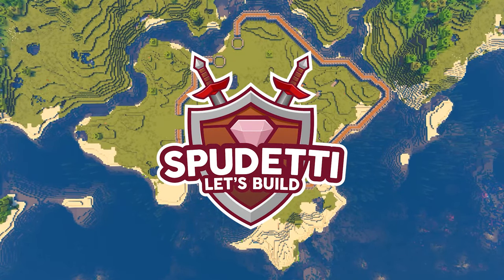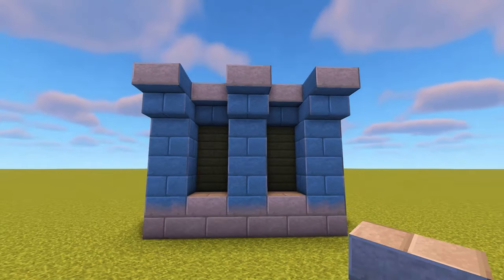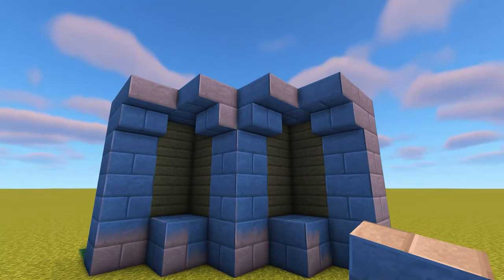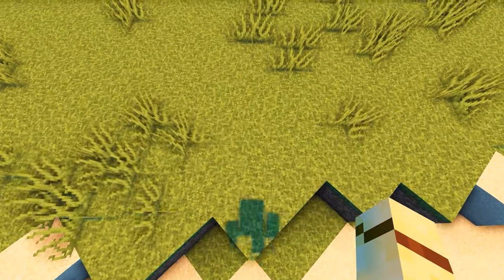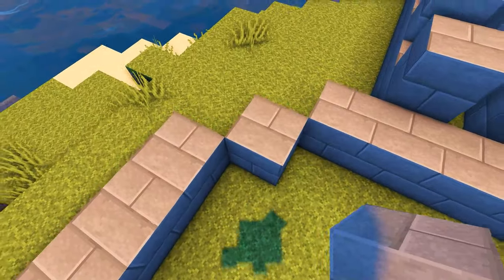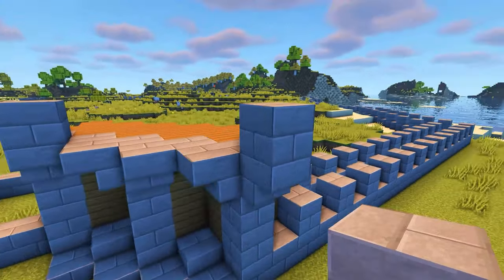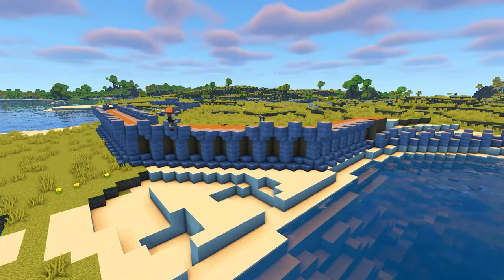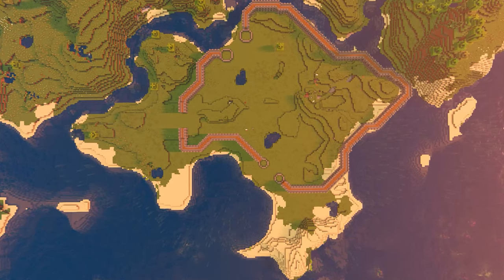Minecraft: Planning & Walls | Let's Build a Medieval Village - Ep1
In the first episode of my Let's Build a Medieval Village series in Minecraft I'll be showing you the plans of the village layout and how to build the walls that will surround it 😄

In episode 2 I will be showing you step by step how to build the towers and each of the entrances that we have marked out, so make sure you check back for that!

🌟SEED / LOCATION INFO 🌟
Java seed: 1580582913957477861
Location: X: -139, Y: 64, Z: -68

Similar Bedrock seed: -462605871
Location: X: 122, Y: 70, Z: 73

➜ Minecraft: Let's Build a Medieval Village - Planning & Walls Ep1 in @Minecraft

➜ Texture pack: x32 Faithful v1.16

Timestamps:
0:00 Intro
1:28 Preparing the land
1:57 Straight wall tutorial
5:00 Diagonal wall tutorial
7:52 Joining the walls together
9:10 Marking out the wall layout
14:54 Building the walls
17:50 Walls timelapse
20:08 Lighting up the walls
21:26 Outro